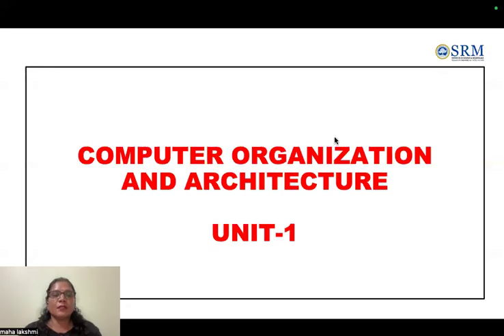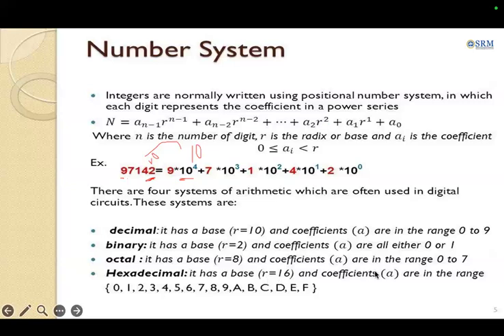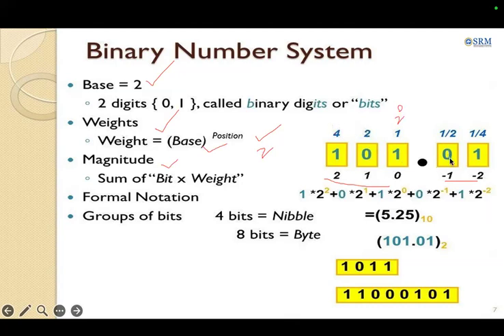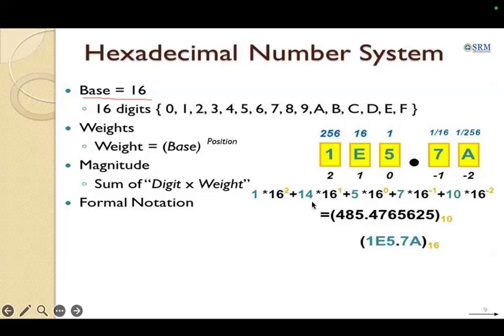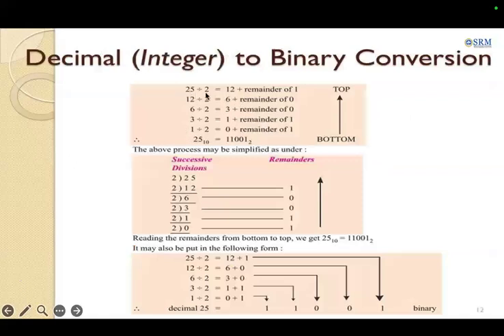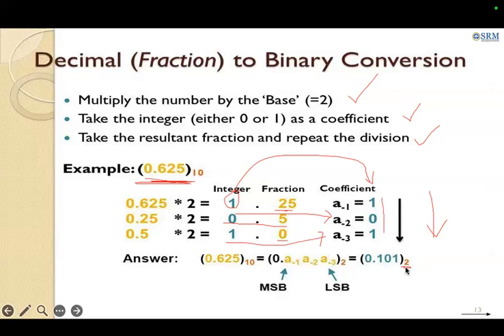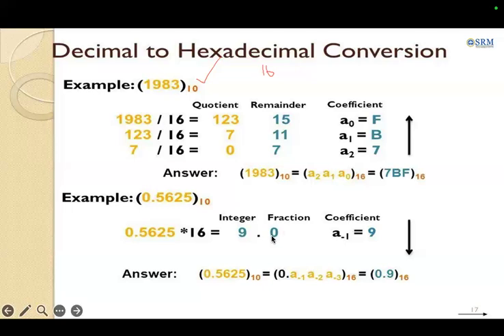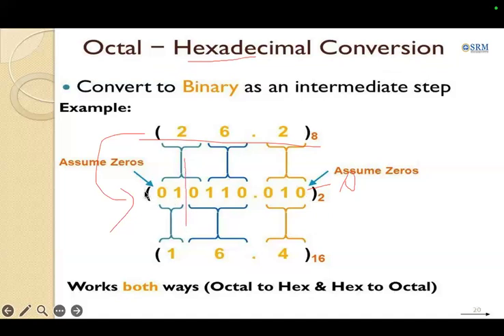COA UNIT 1_Number System